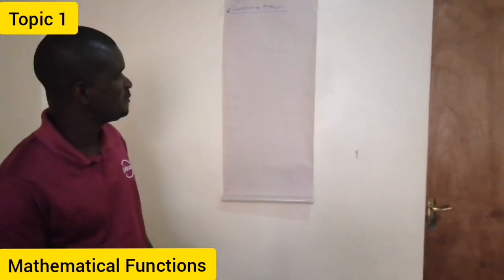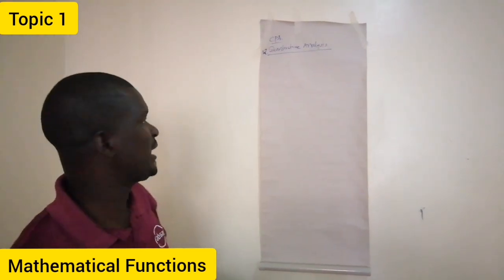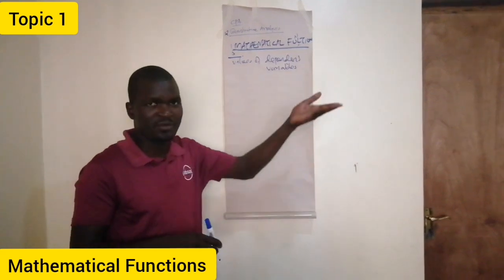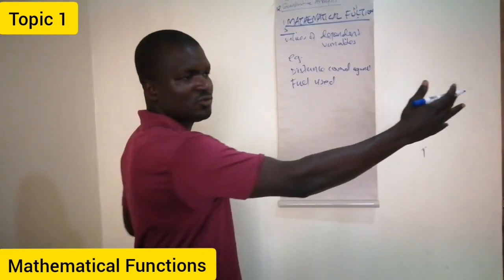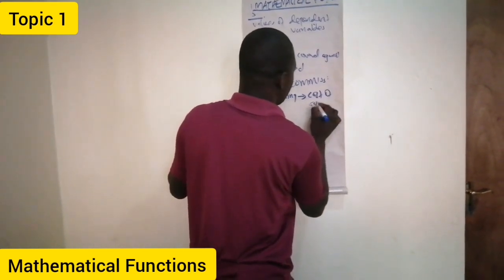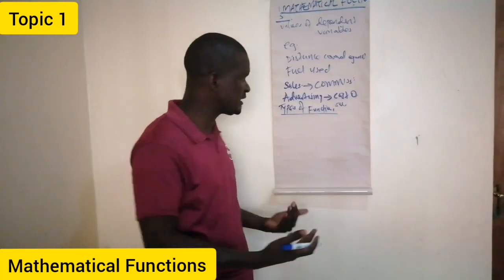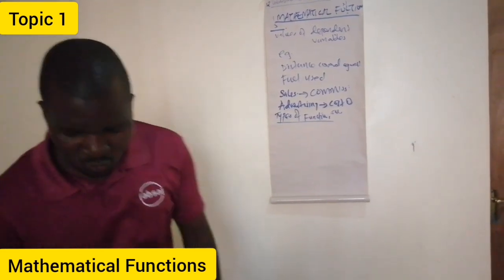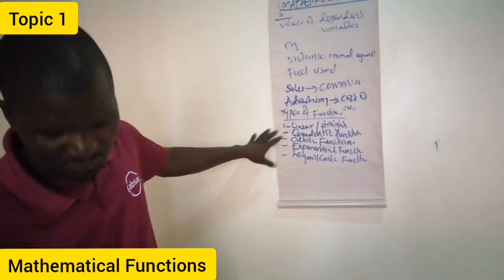QUANTITATIVE ANALYSIS TOPIC ONE.